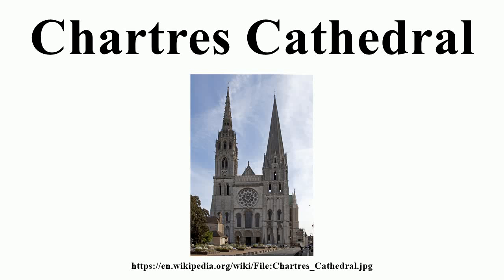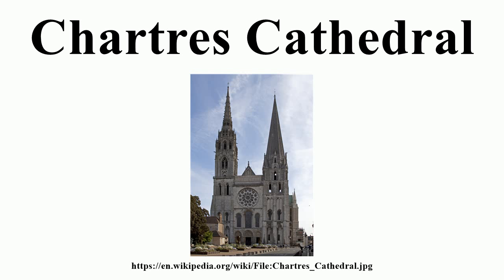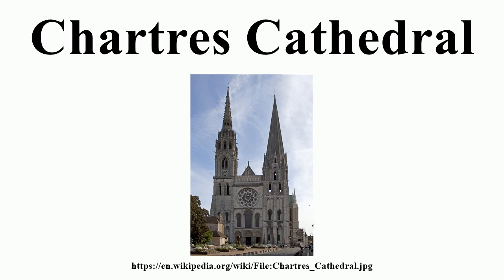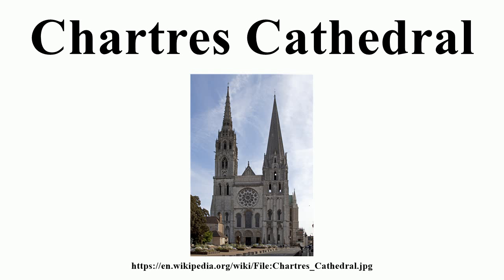Chartres Cathedral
Image-Copyright-Info
Author-Info:   Tony Hisgott

Image-Copyright-Info